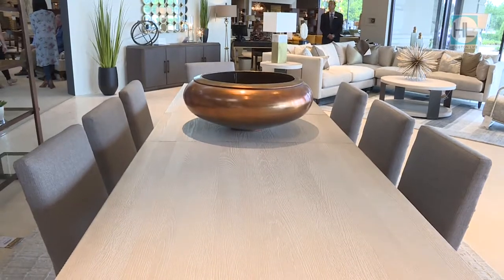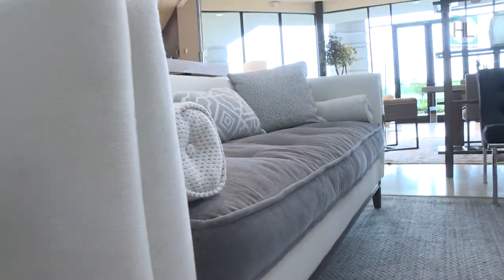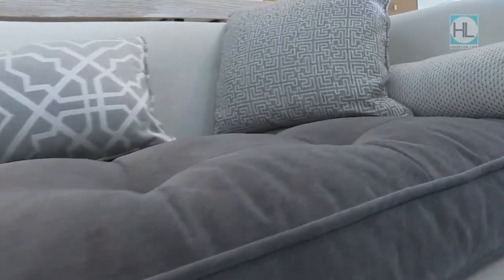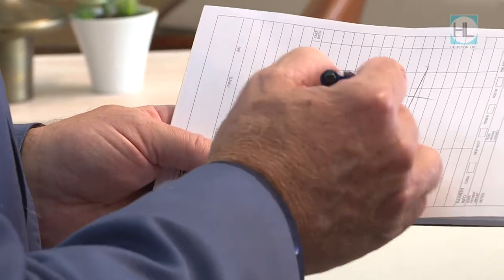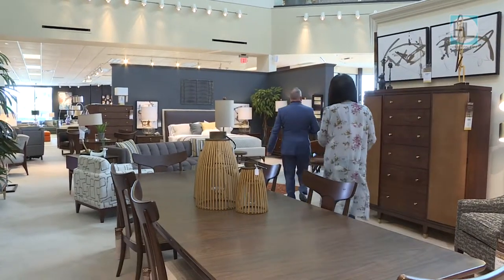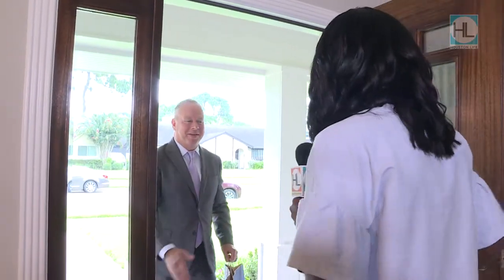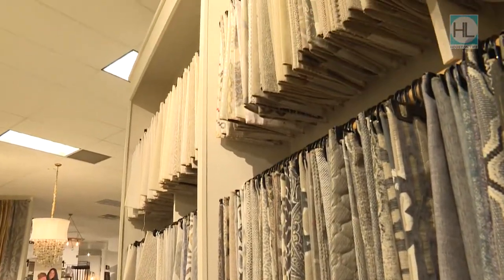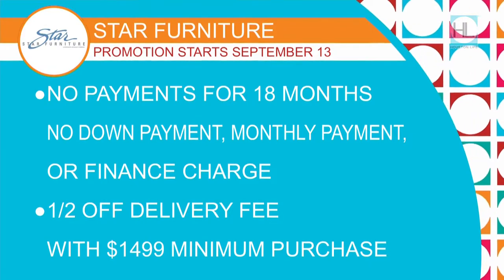Star Furniture on Houston Life: Sept. 13, 2017